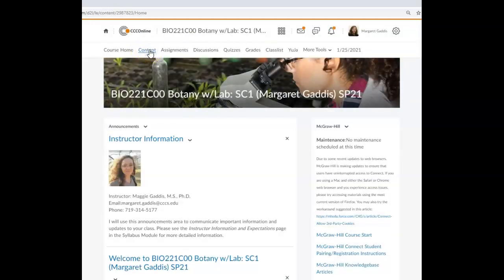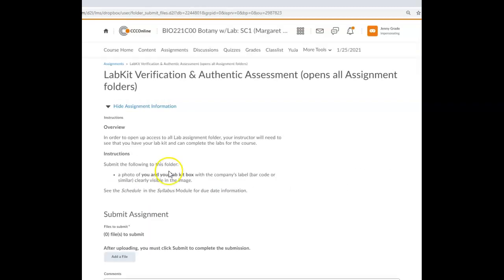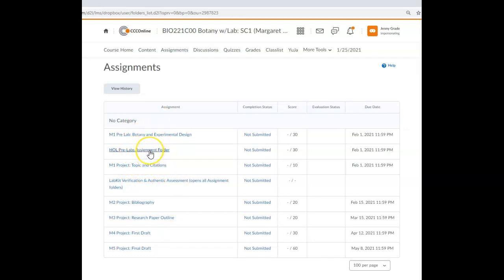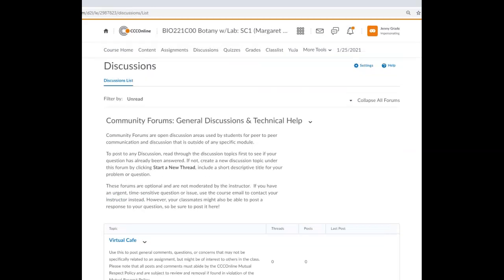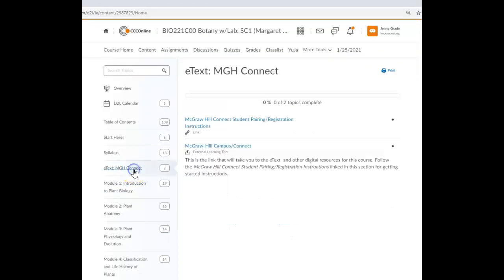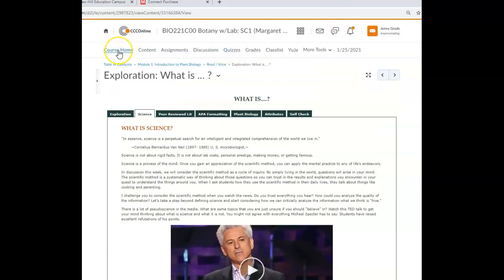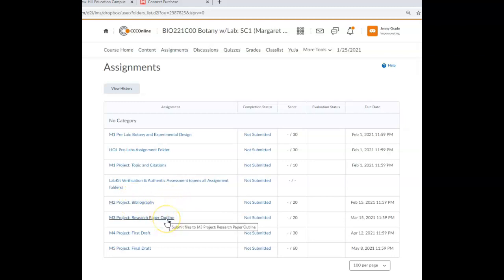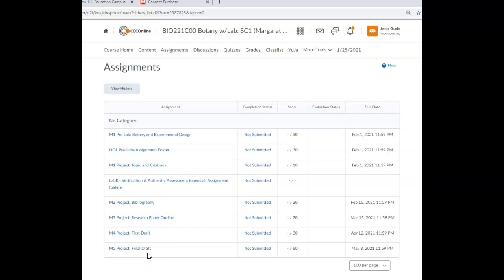Welcome to BIO221 General College Botany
Recorded in 2021. Ignore date references